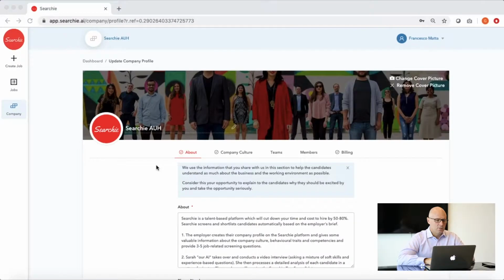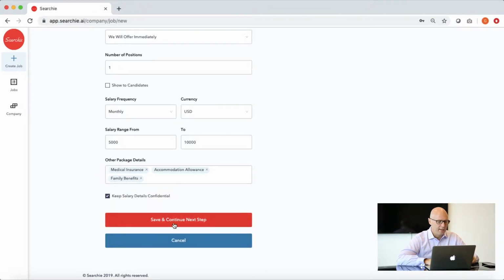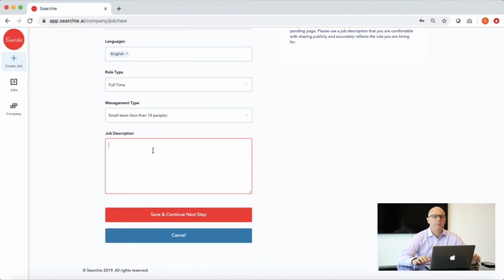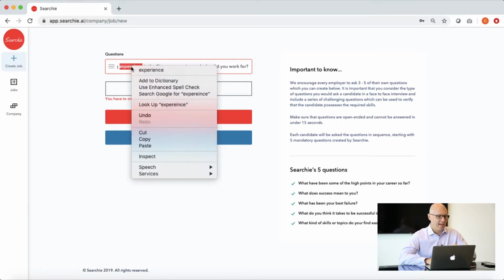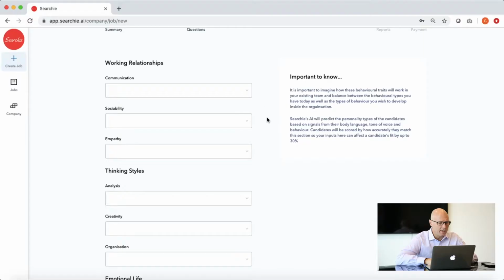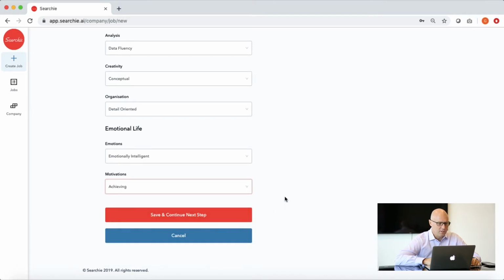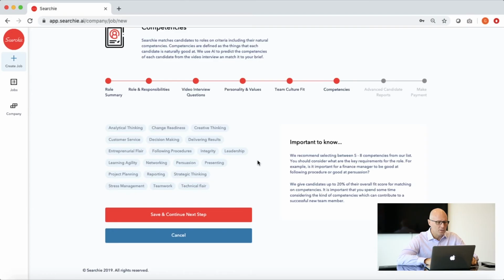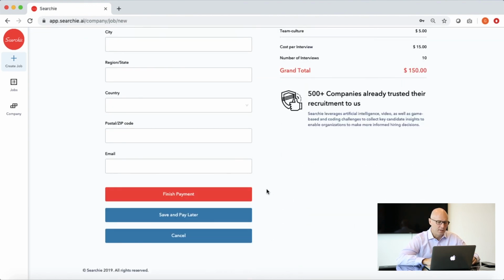How to create a Job on the Searchie Platform